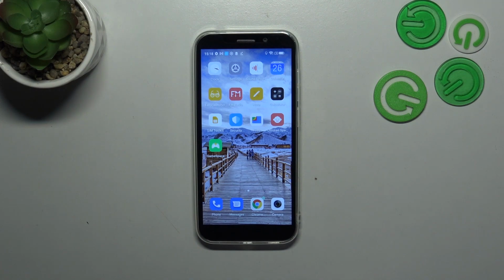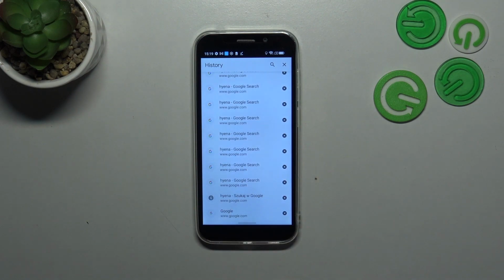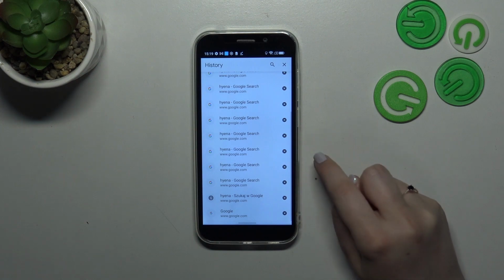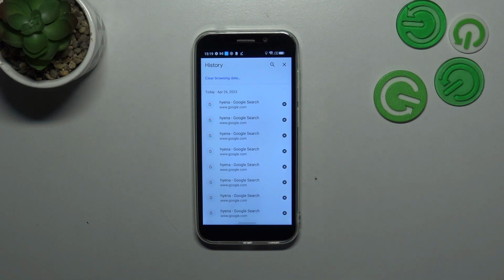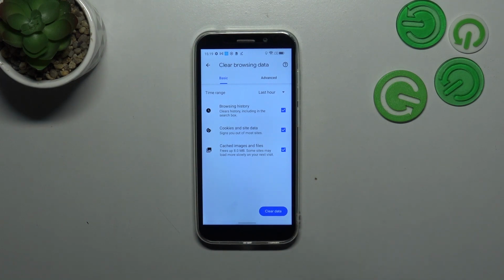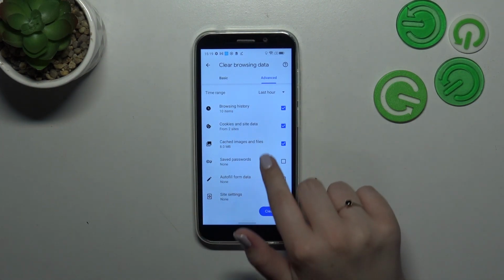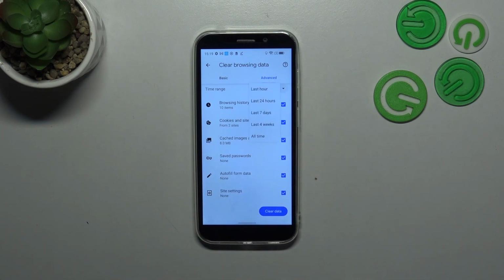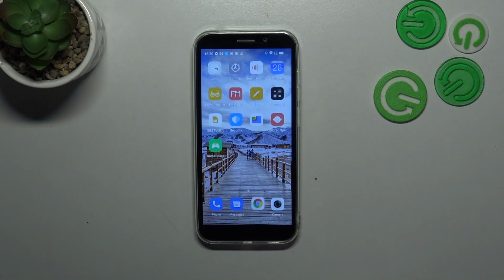Delete Browser History on DOOGEE X97 Pro - Clear Browser Cache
Find out more info about DOOGEE X97 Pro:
Hello, dear viewers! Today is a new video about the Browser settings management on the DOOGEE X97 Pro device. Follow this tutorial, where we show you how to manage your browsing data to delete its whole history and clear cache files smoothly. This will allow you to protect your privacy and improve device performance. Repeat our steps now to optimize your browser with simple steps on DOOGEE X97 Pro!

How to Delete History in DOOGEE X97 Pro Browser? How to Clear Browser History on DOOGEE X97 Pro? How to Delete Cookies Files on DOOGEE X97 Pro Browser? How to Delete Browser Files on Browser?